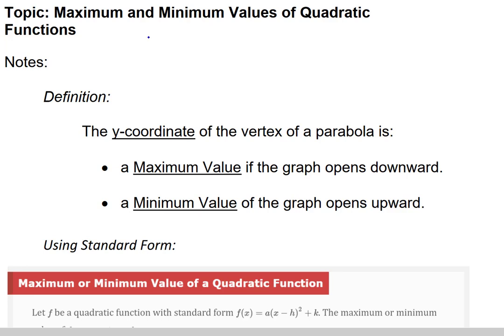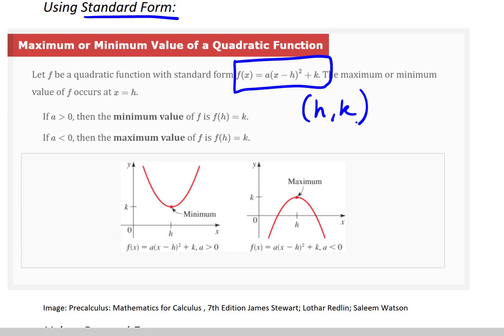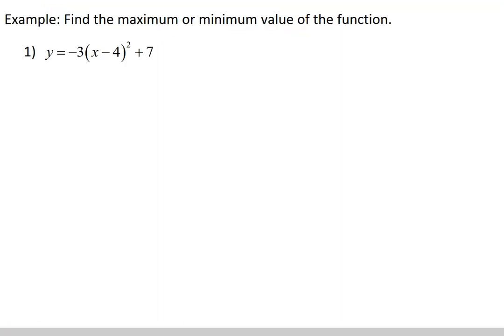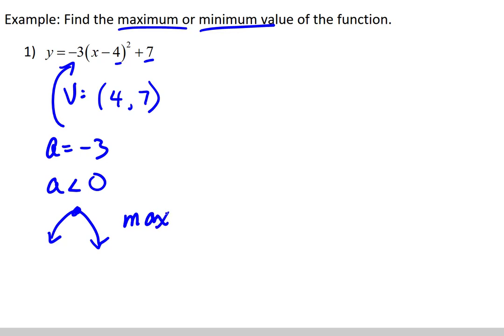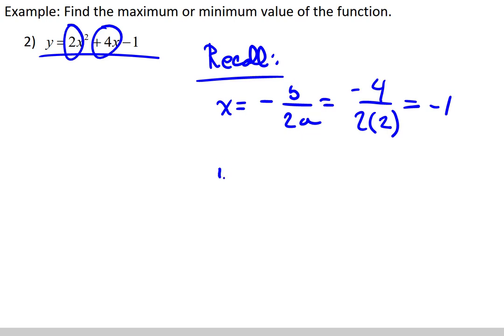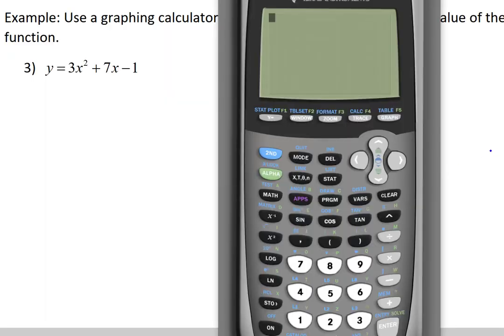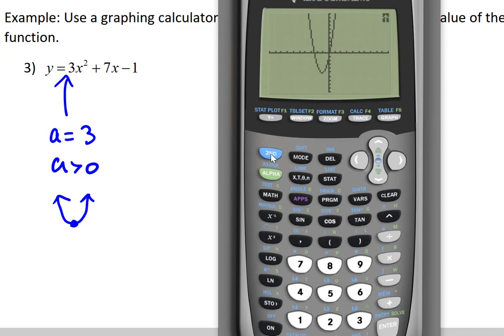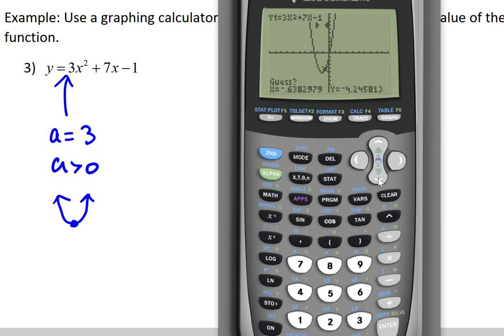Maximum and Minimum Values of Quadratic Functions